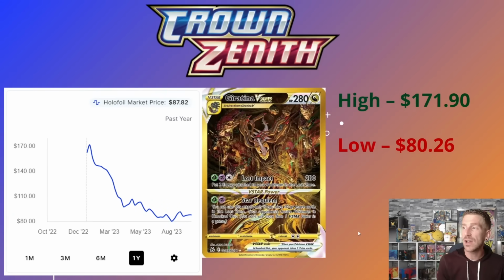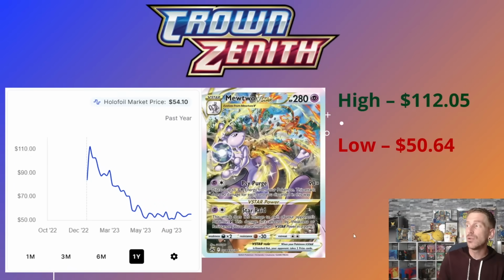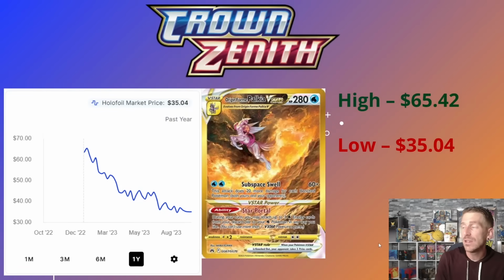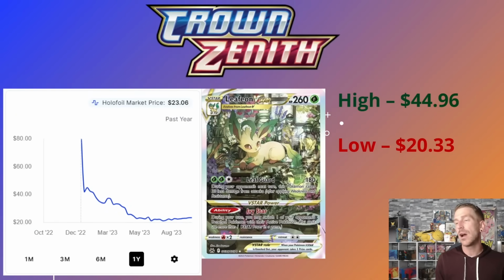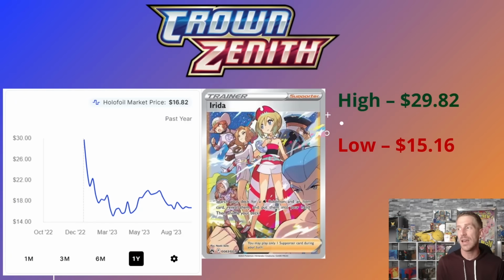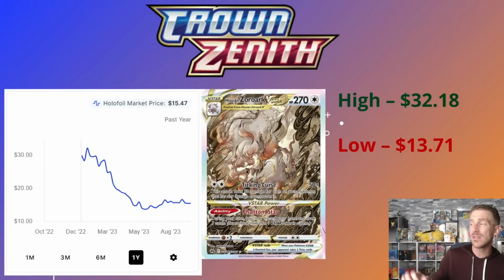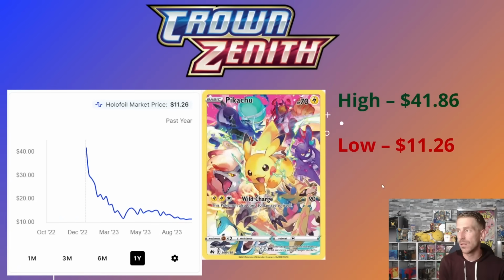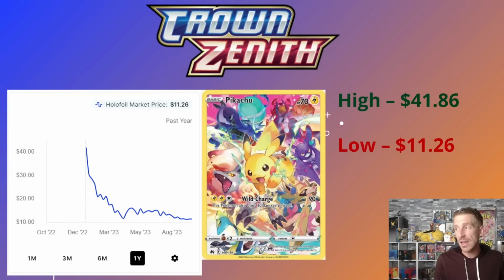POKEMON PRICE TRENDS - Will Scarlet and Violet 151 FALL IN PRICE Like Crown Zenith?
It has only been a few days since the release of Scarlet and Violet 151 and already, prices are moving all over the place. With Pokemon 151 stock drying up in stores, many collectors are taking to online marketplaces trying to get their hands on their chase singles from the set. However, prices are not dropping like they usually do with a new Pokemon Card set. Instead prices are starting to rise.

This isn't necessarily something new for us all. Pokemon Crown Zenith started out the same way when it was first release in January of 2023. After restocks and reprints, Crown Zenith singles are hovering near all-time lows with another large reprint only a few weeks away. Can we expect the same from Scarlet & Violet 151? Let's talk about it!